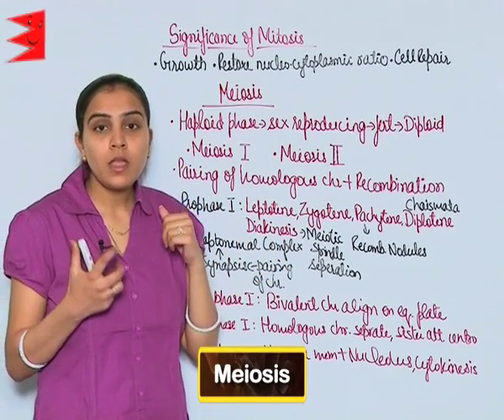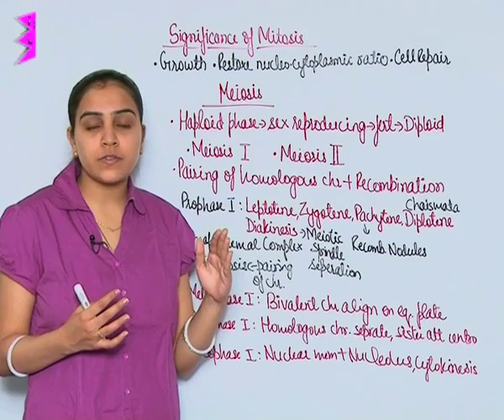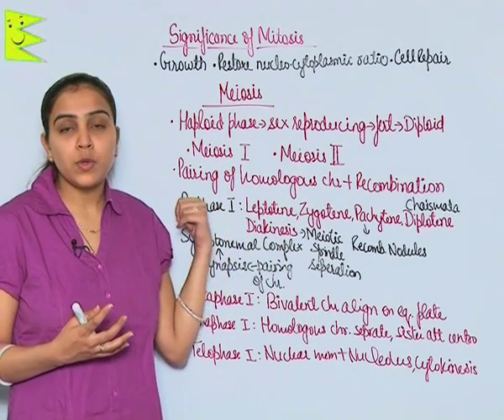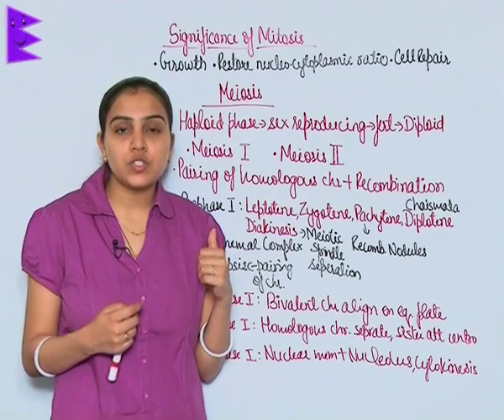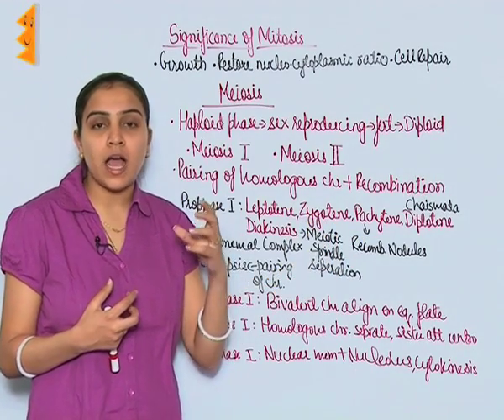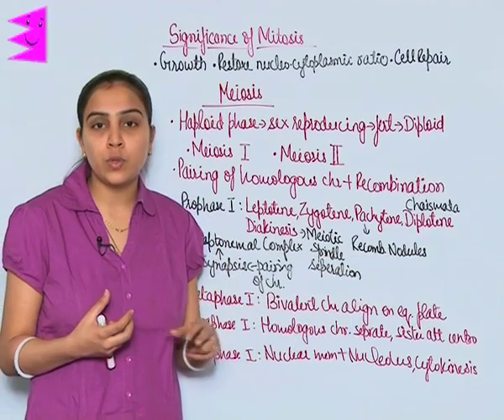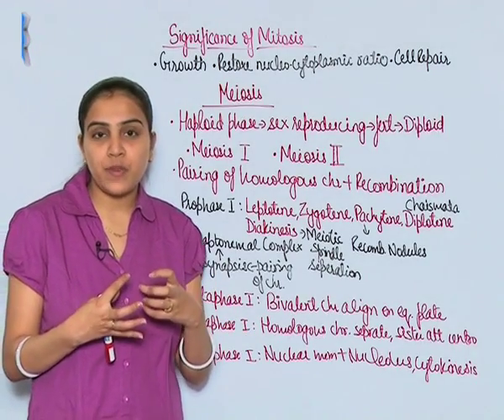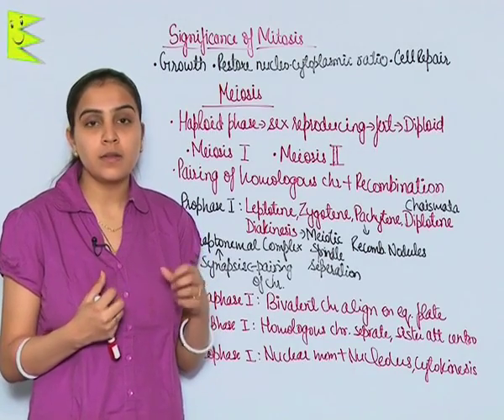CBSE Class 11 Biology Cell Cycle & Cell Division Significance of Mitosis |Extraminds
Chapter: Cell Cycle & Cell Division
Topic: Significance of Mitosis
Extraminds